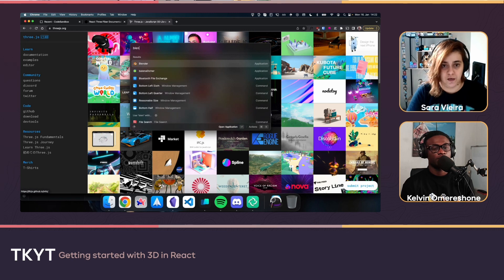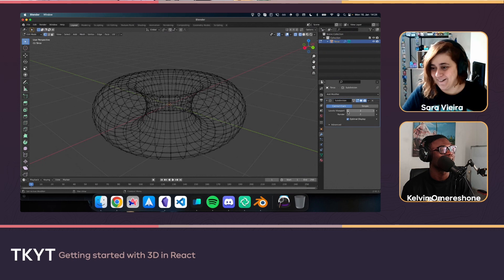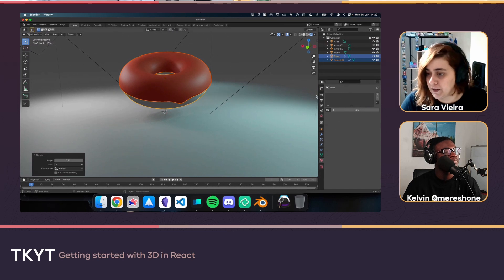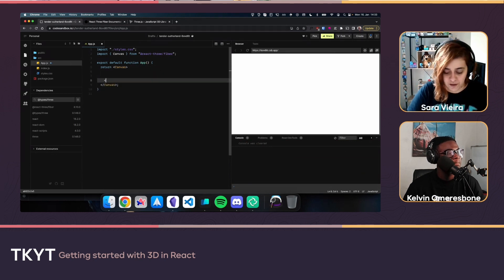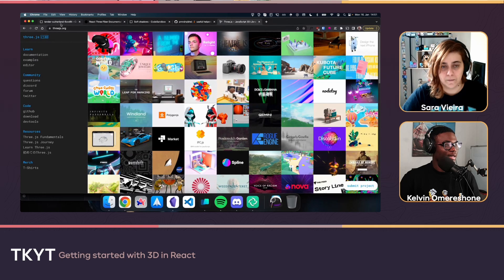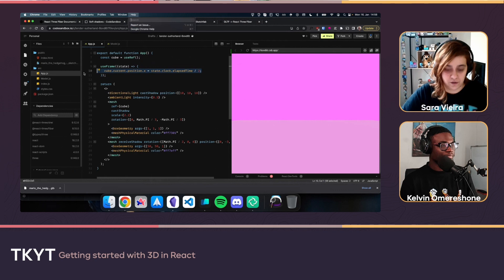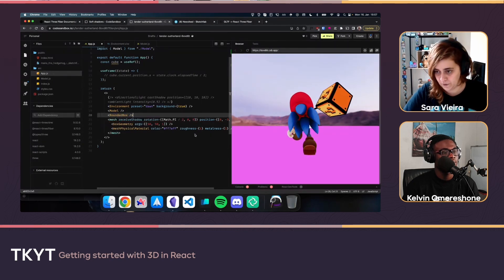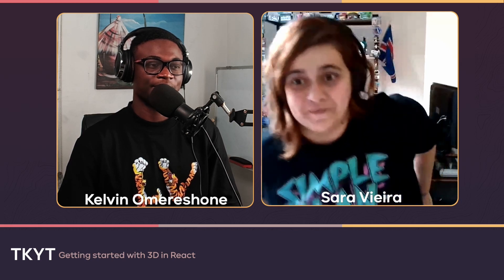Getting started with 3D modelling in React with Sara Vieira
In this TKYT session, Sara Veira introduces 3D modelling in React to me and I was blown away by what we can do on the web.

LINKS 🔗
Sara on Twitter

QUESTIONS...?